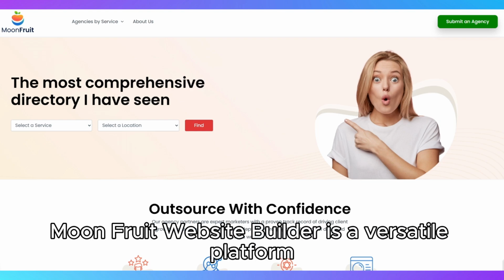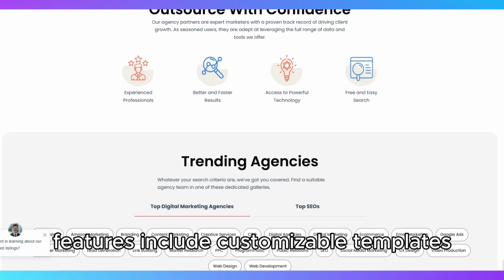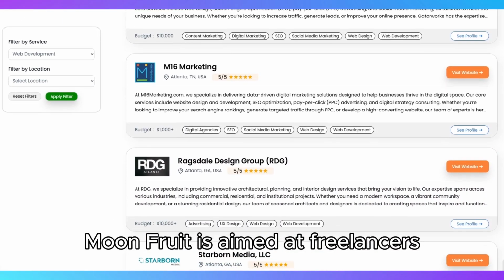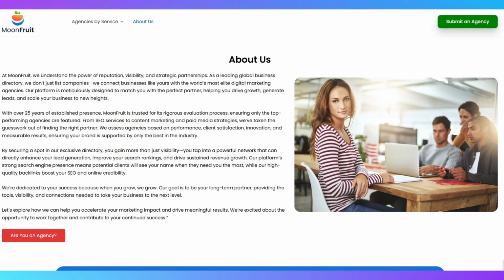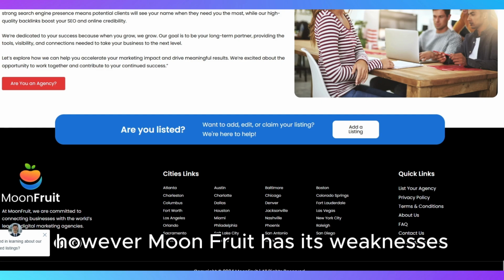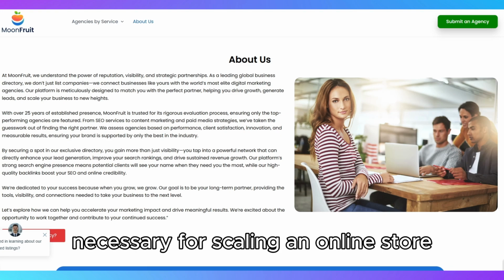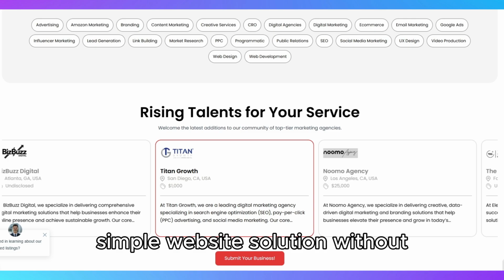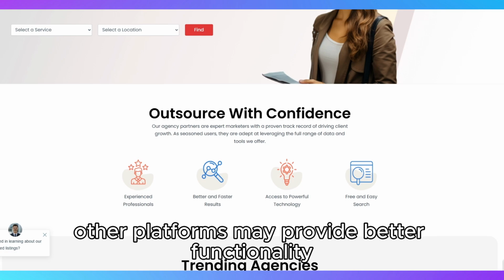Moonfruit Website Builder Review - Features, Strengths, Weaknesses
In this video: Moonfruit Website Builder Review - Features, Strengths, Weaknesses